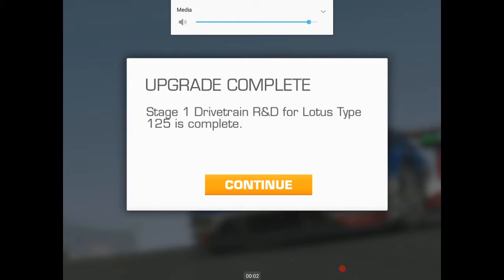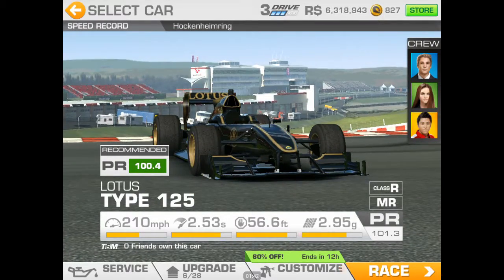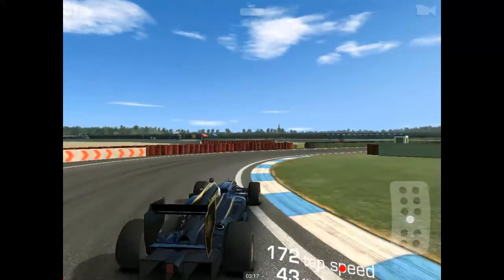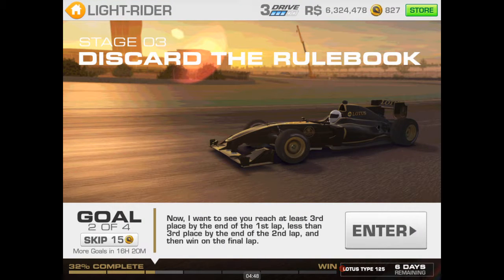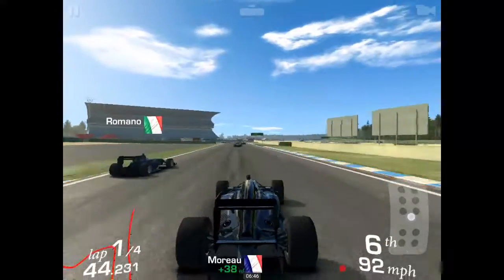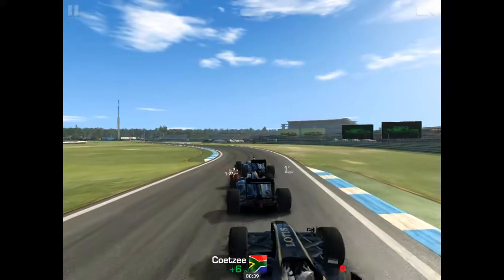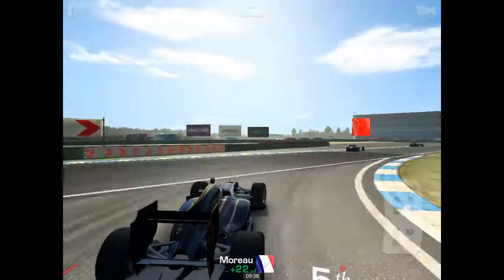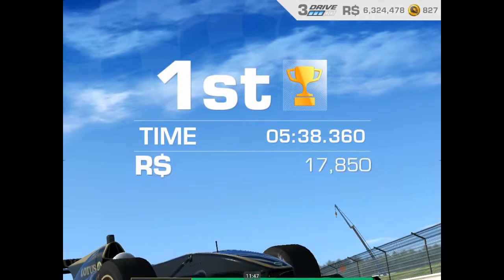Lotus type 125 - Light-Rider - Stage 3 Goal 1, 2 - Real Racing 3.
Speed Record - Hockenheimring - National - brake assists disabled.
Cup - Hockenheimring - National - 4 laps - reach 3rd (lap1), return to 4th (lap 2), then win (4th, final lap).